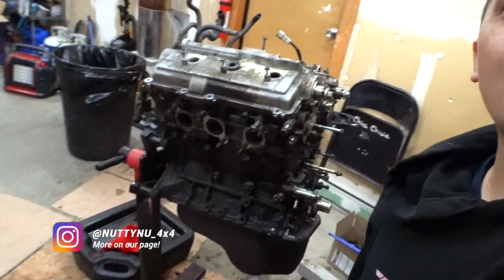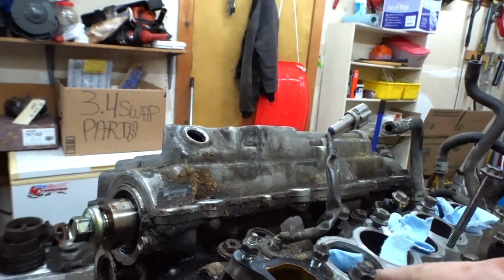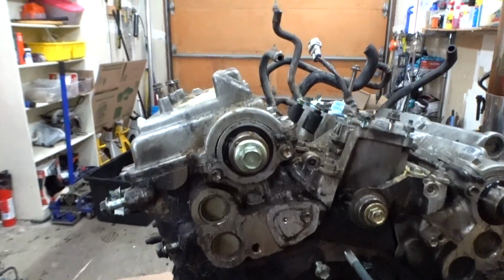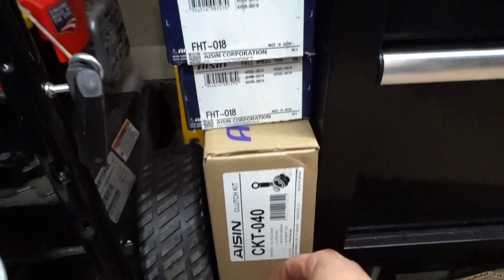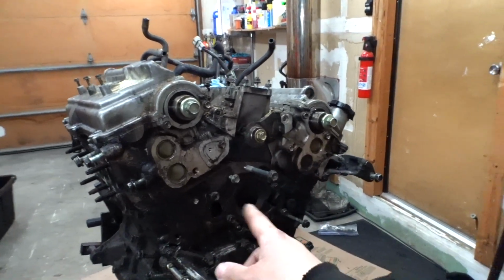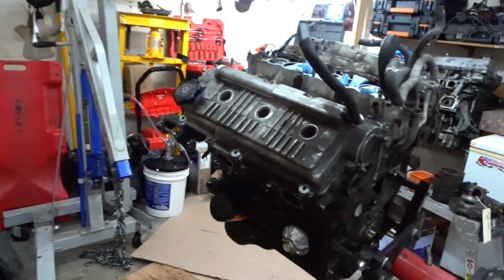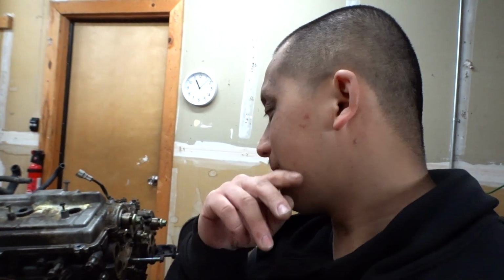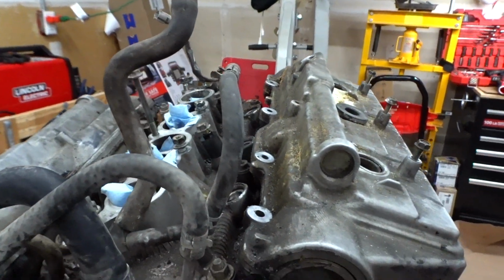TOYOTA 3.4 SWAP | THE 5VZE ENGINE IS HERE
AISIN TIMING KIT
AISIN 3.4 CLUTCH KIT
FAN PULLEY BRACKET
LUK FLYWHEEL
OIL UNION
FLOWMASTER MUFFLER
INTAKE MANIFOLD GASKET
NGK SPARK PLUG WIRES
PCV OEM
FRONT MAIN SEAL
O2 SENSOR GASKET
BEST LEAD HEADLIGHTS

NOT LIABLE FOR ANY DAMAGE OR MIS GUIDANCE.

NuttyNu Media